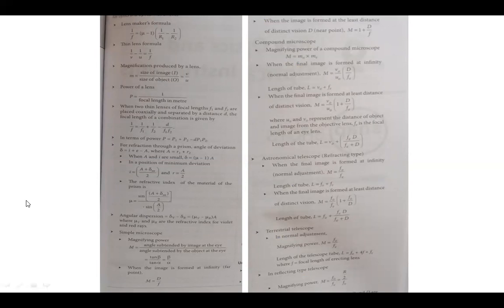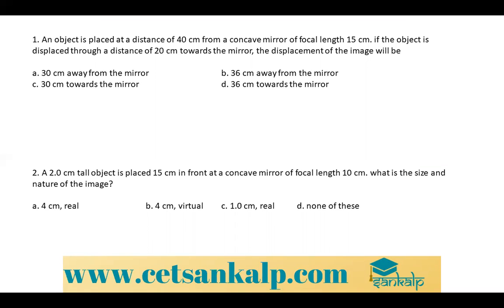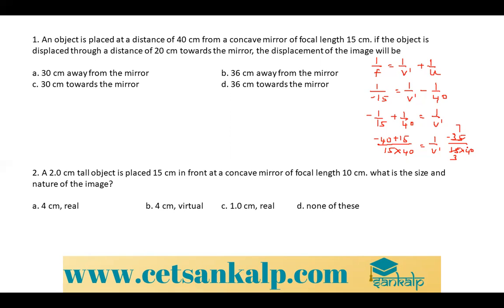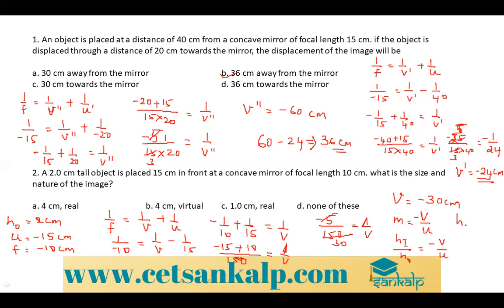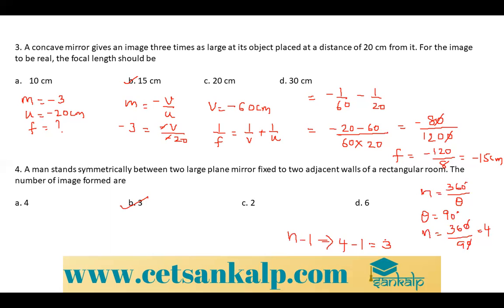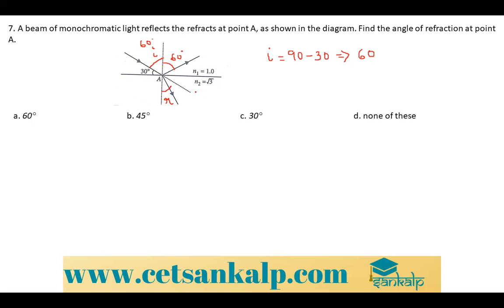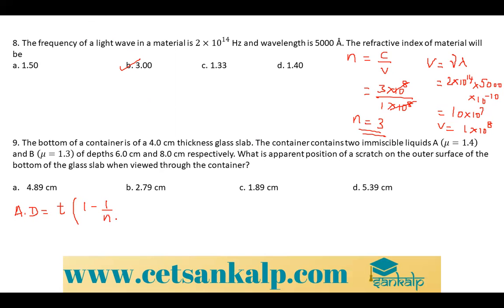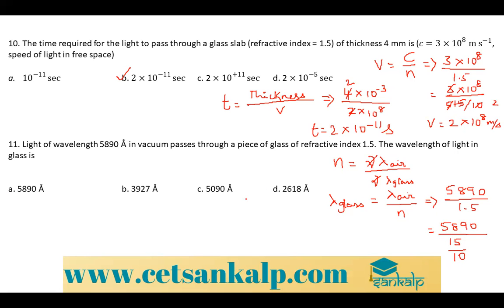RAY OPTICS | PHYSICS | SANKALP | CLASS 1 | SYNOPSIS